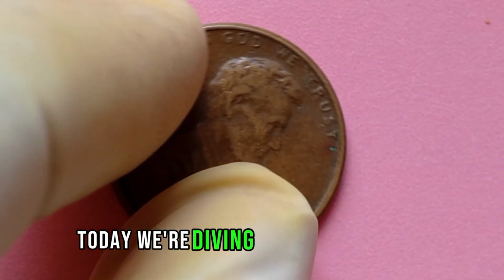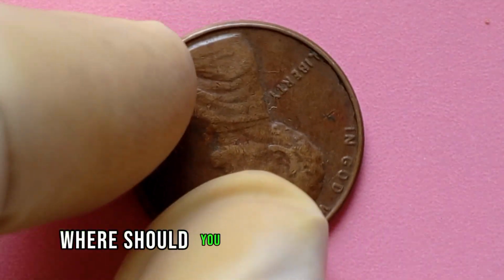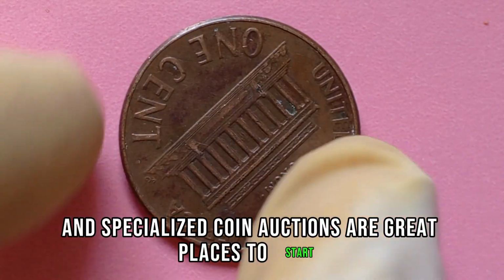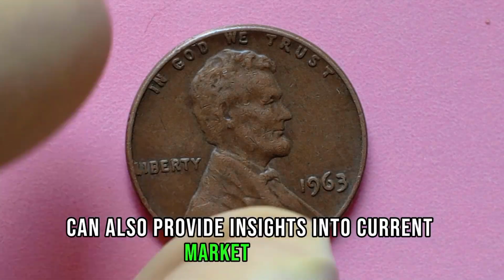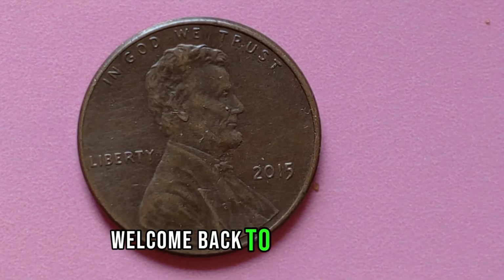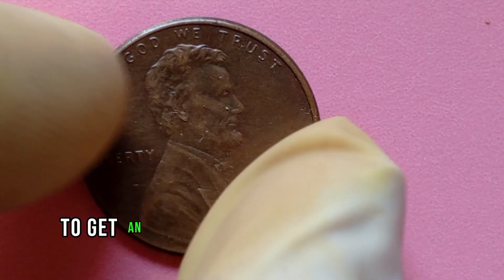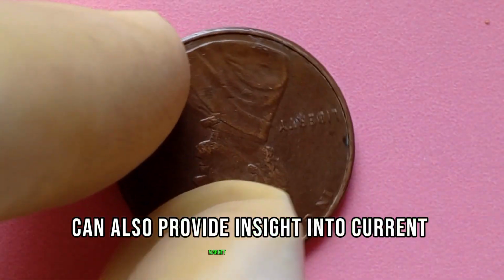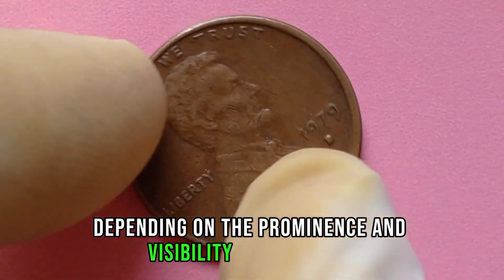Don't Spend This Valuable Penny Because This Penny is Most Expensive and Worthing!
old coins,coin,Coins,pennies Lincoln 1963.pennies.1979.worth big money,pennies worth.. money,valuable.2007.2008. pennies.pennies worth million dollars,rare.2013 coins,pennies Coin,aone Cent penny .coin,ultra rare.1980.pennies,pennies,million dollars pennies,how to make money online in 2024,make money online for free,make money from. home,best way to make money online,big money home,Rarest coins